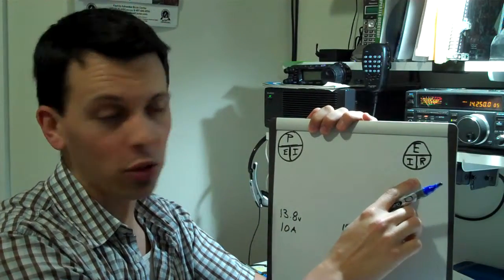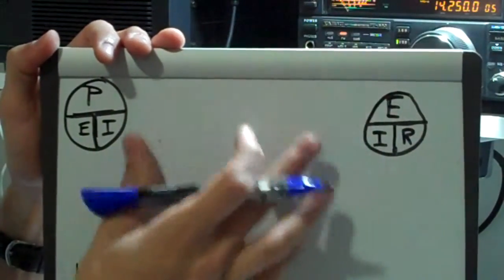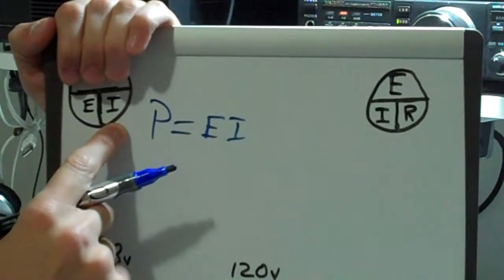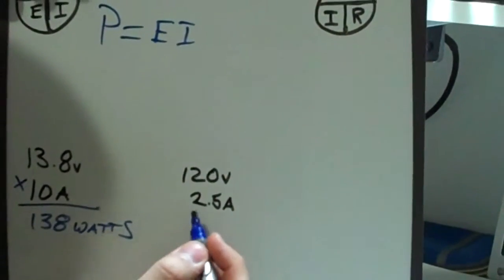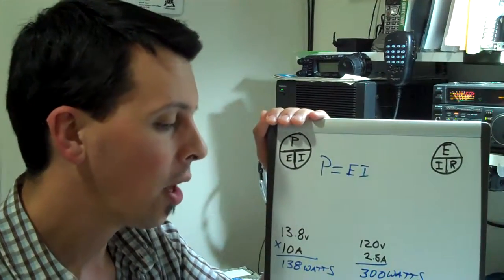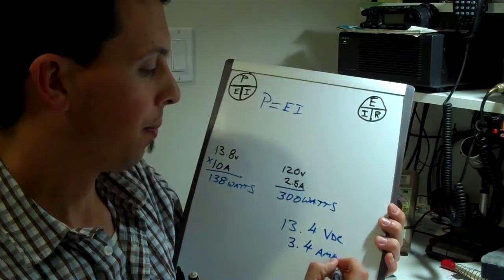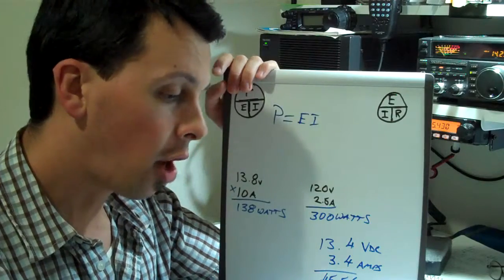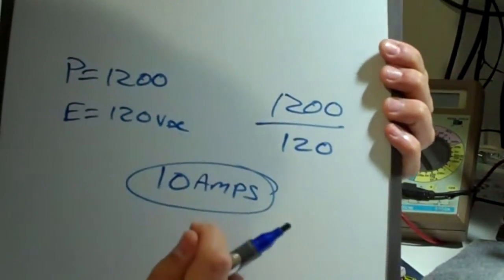14_Power Equations